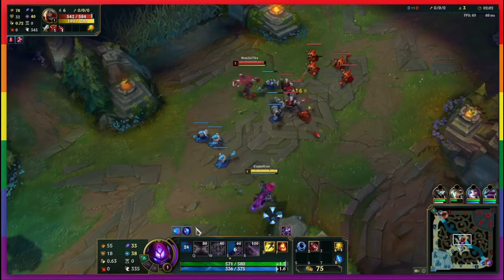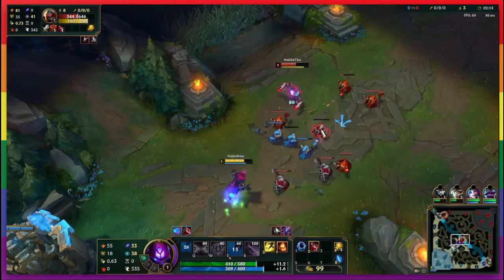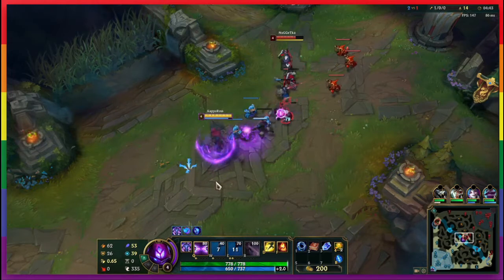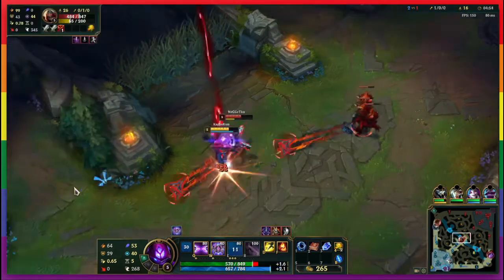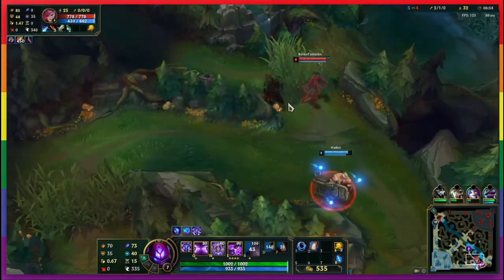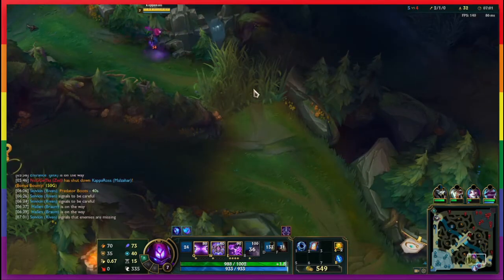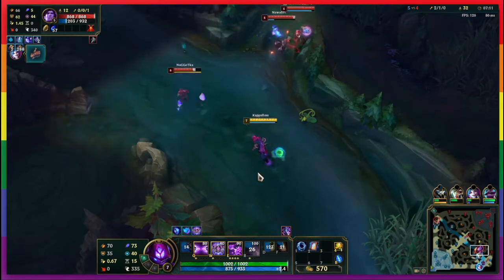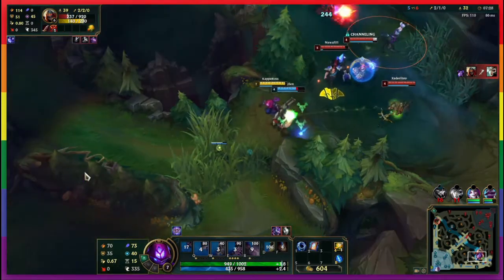malzahar rework concept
around the half way point of the vid my cat sat on my hand and it was really hard to play and to edit.